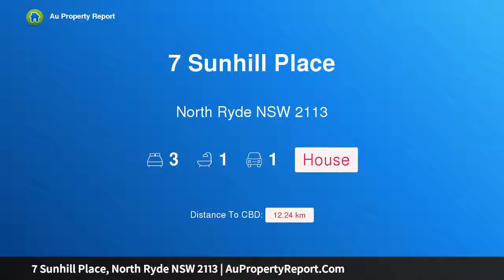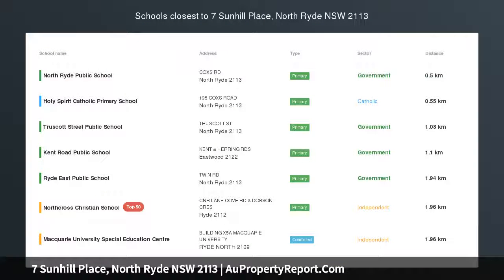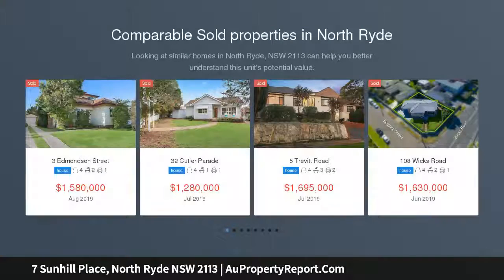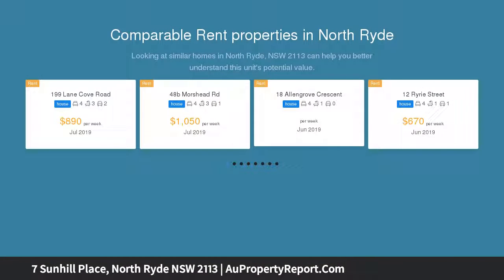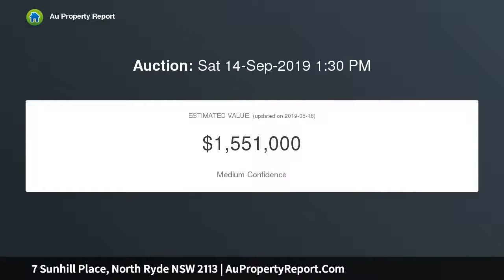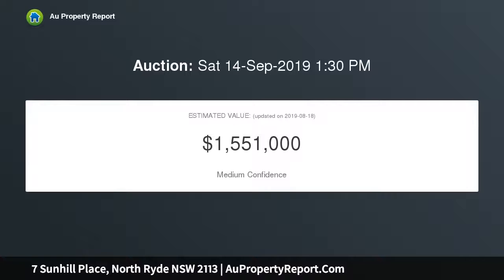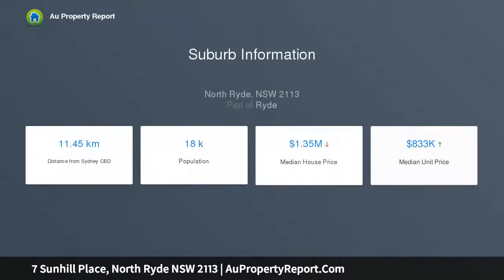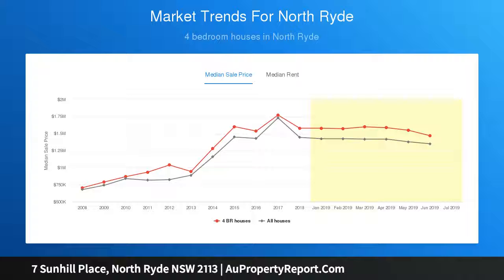7 Sunhill Place, North Ryde NSW 2113 | AuPropertyReport.Com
7 Sunhill Place, North Ryde NSW 2113
Property Type: house
Bedrooms: 3
Bathrooms: 3
Car Space: 1
Presented To Please